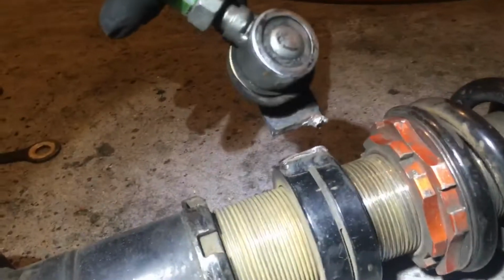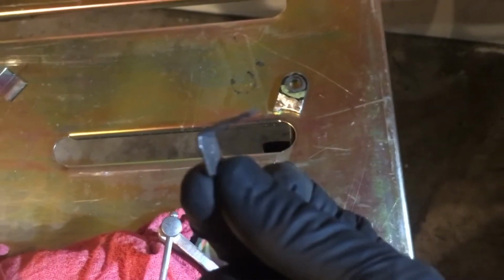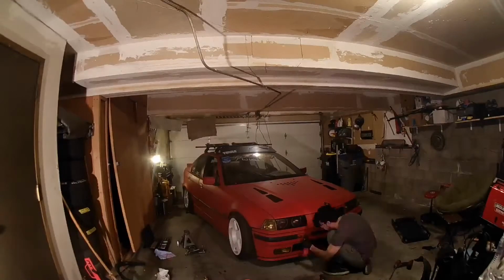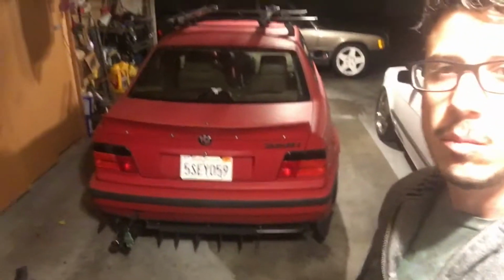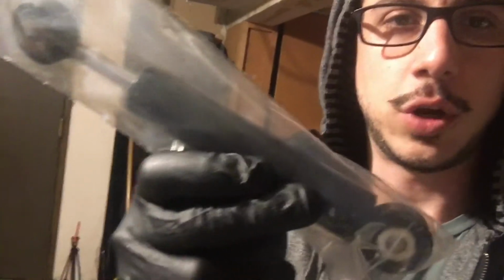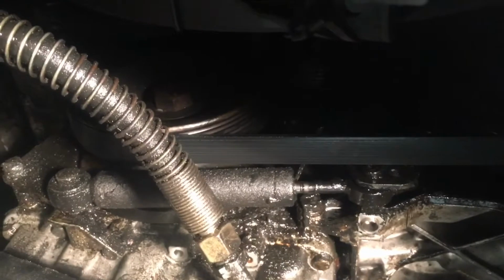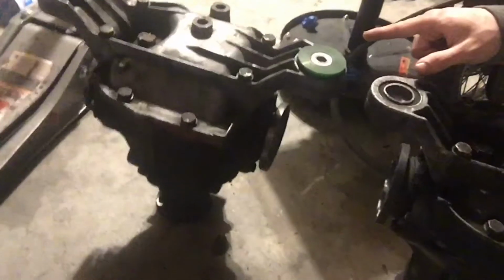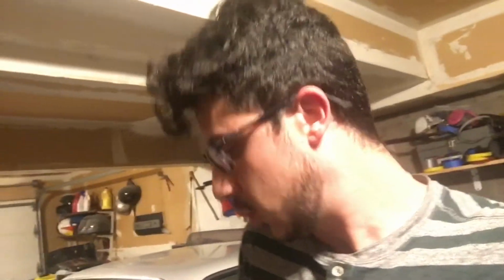WIDEBODY BMW E36 SEDAN Differential Swap + W201 190E Maintenance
Documenting myself as I perform routine maintenance in my garage on my e36 sedan widebody drift car and my 190E W201 Mercedes Benz